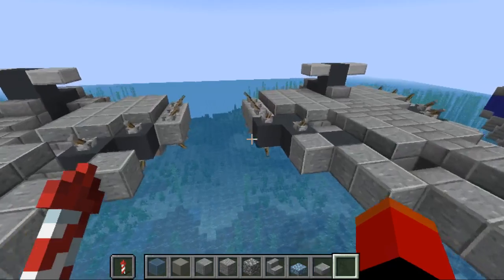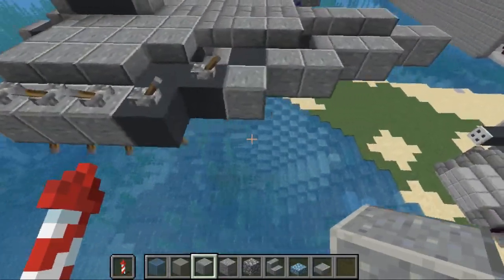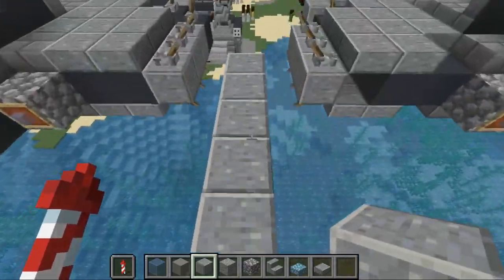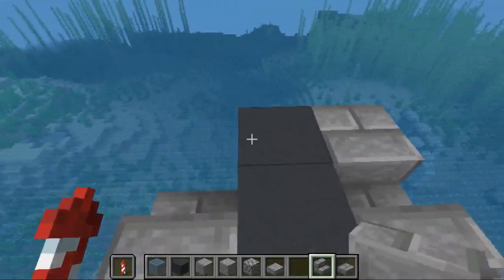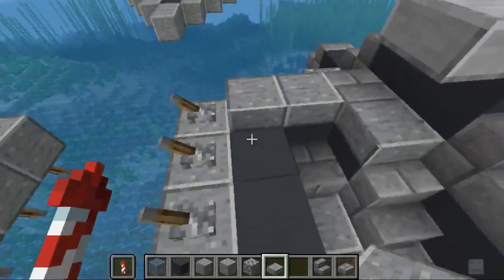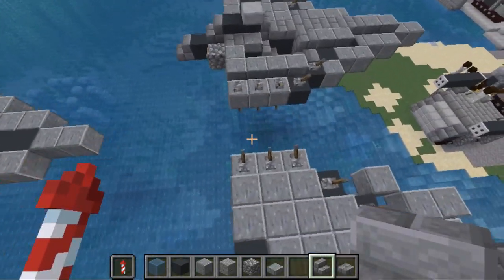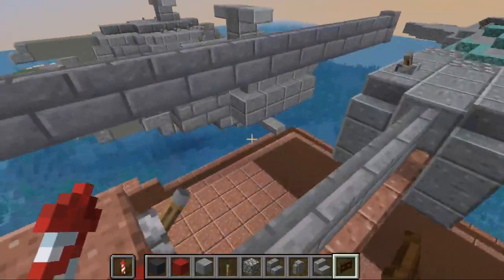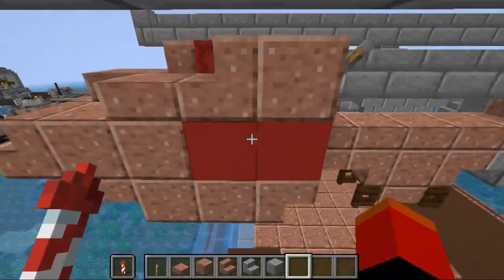Let's Build in Minecraft - Starwars Background Ships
Date streamed: 6/28/2019

In this video we show you how to build some Star Wars background ships in Minecraft Java Edition 1.14. If there is something you'd love to see us build on camera in Minecraft, or other sandbox games, let us know in the comment section down below.
We read all of them and respond to most.